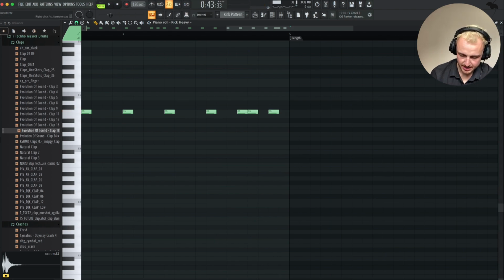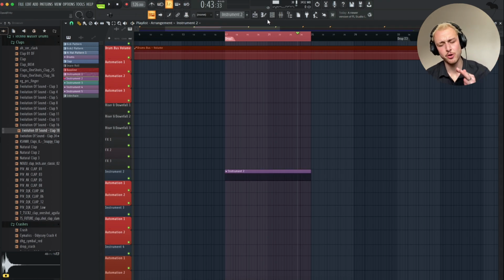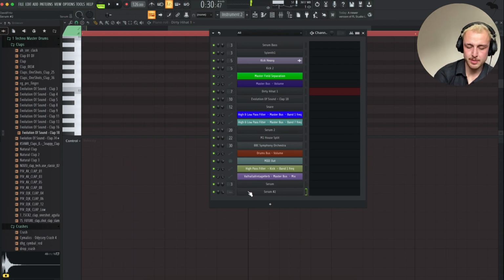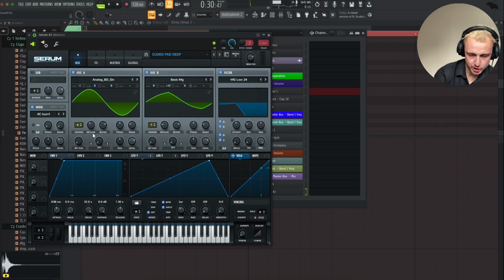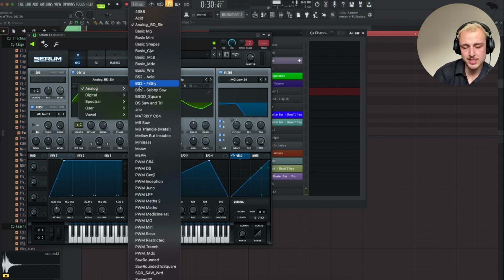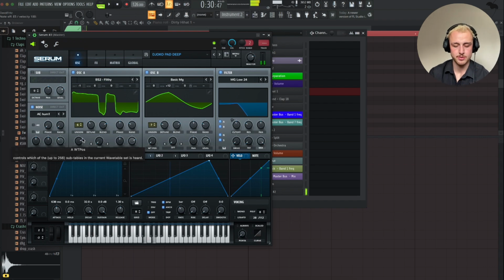How to make Ac*d House in Fl Studio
🔥 *Are you still struggling with mixing, arrangement or getting that club-ready sound? I’ve got two game-changing ways to help you:* 🔥

🎧 *1-on-1 VIP Online Coaching* – Work directly with me to improve your sound, fix your mixes, and get your tracks *release-ready*.

🚀 *Join the “DF Originals Community”* – Get access to:
✅ Biweekly coaching calls
✅ Track feedback from me
✅ A Community of Like Minded House Music Producers who help each other
💰 *Only $10/month (Price goes up soon!)